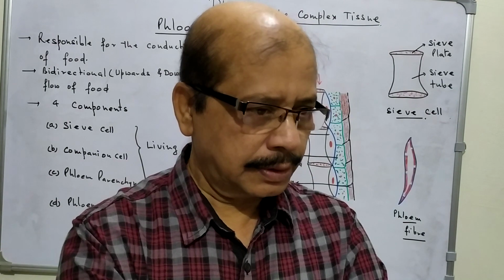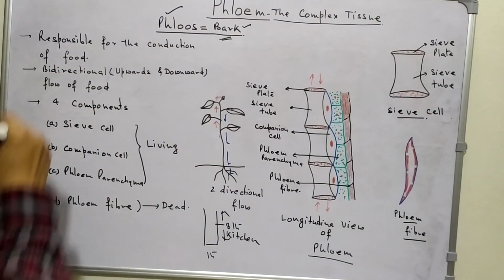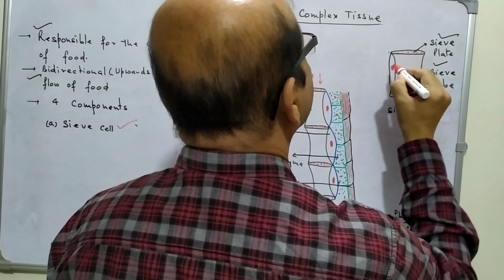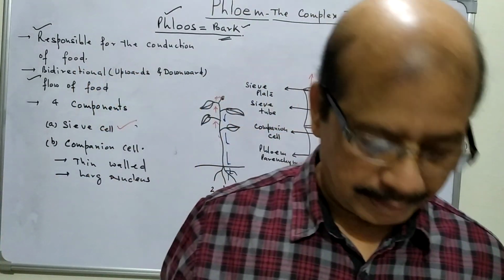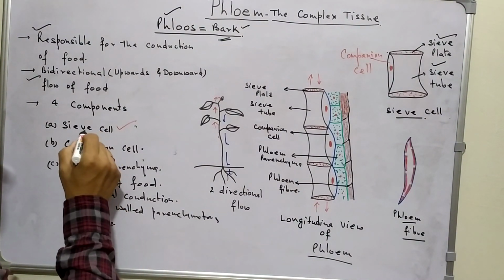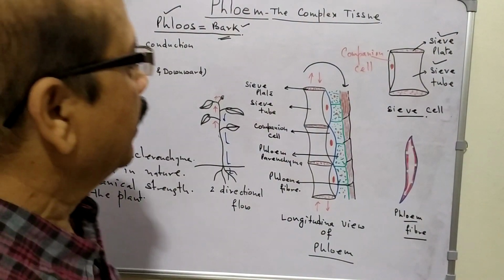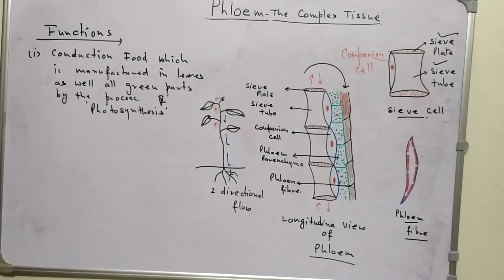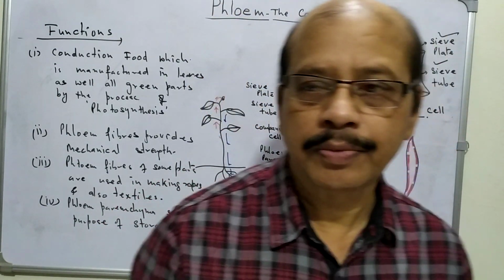Phloem - the complex tissue, By - Atul Kumar Shukla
The video provides sufficient knowledge about food conduction systems in plants Phloem. and it is more than sufficient for the students upto class 9